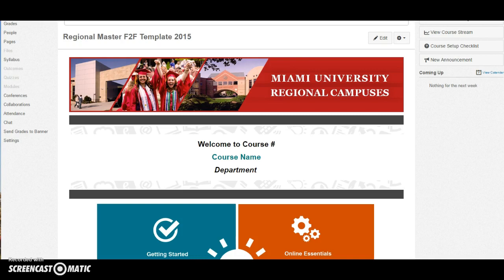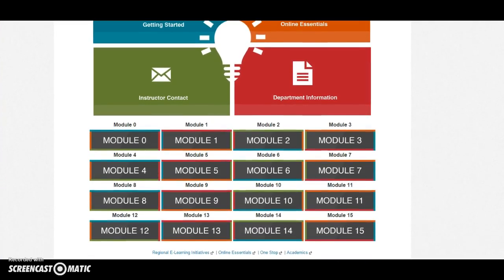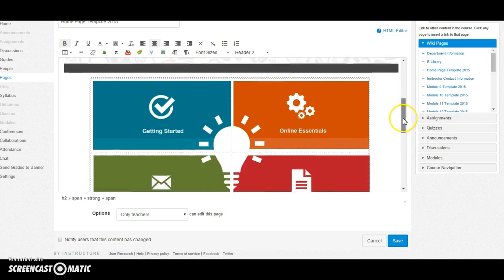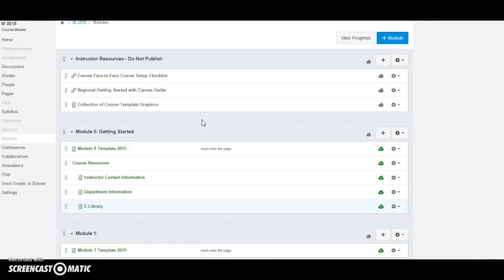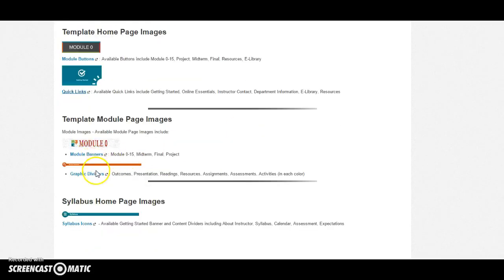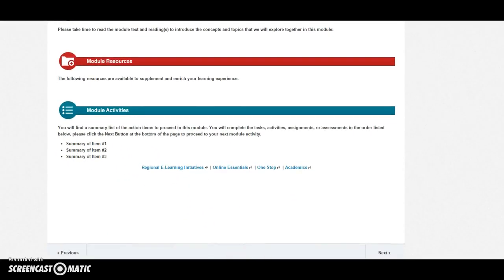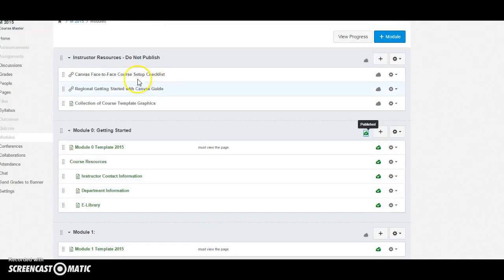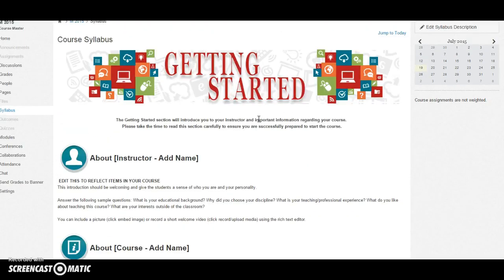Regional Face-to-Face Course Template Tour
Take a tour of the course template that is available for use in your face-to-face courses with the Canvas learning management system.